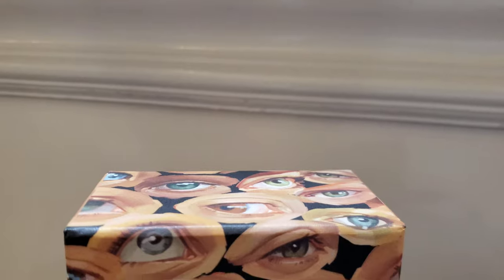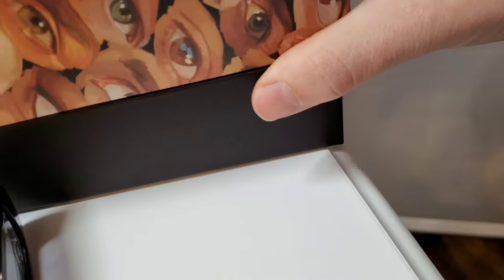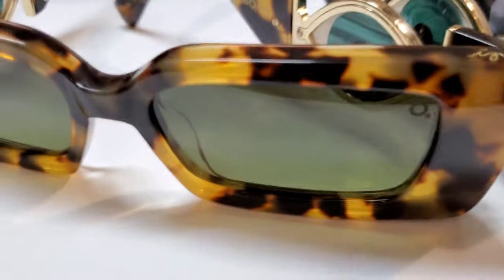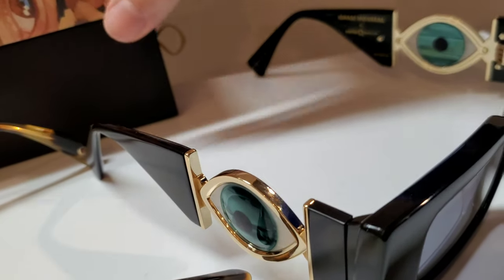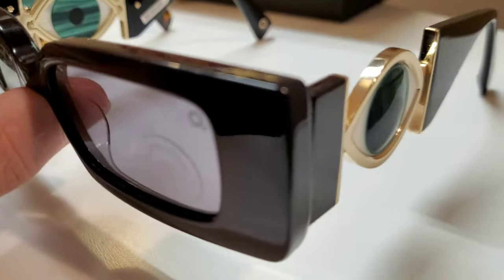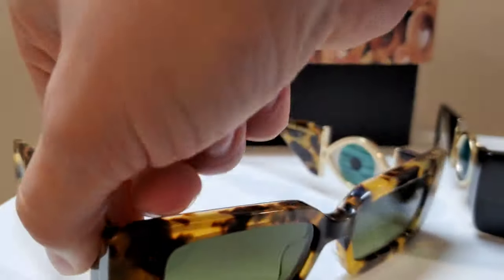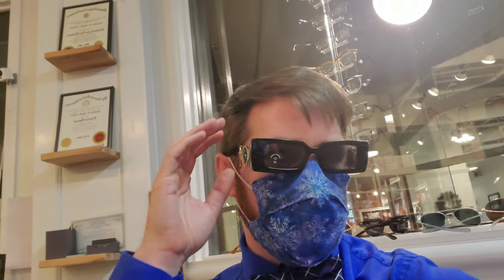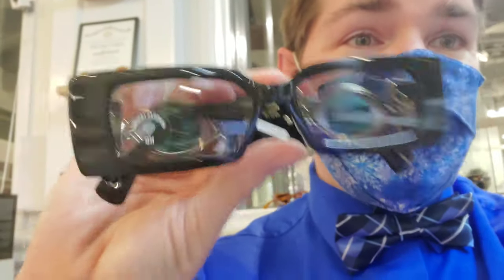The Extra Eyes We All Need! Beautiful Art Sunglasses! Designed by Ignasi Monreal!!!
Today we dive into an absolutely stunning artist designed pair of sunglasses, and man do they ever hit the mark! I know all of us in the eye industry absolutely love them, and they're already sold out worldwide in their limited numbers. As luck would have it, I happen to have a couple! :)

If you're considering these I would love if you chose to purchase through my shop! We can ship worldwide as well!